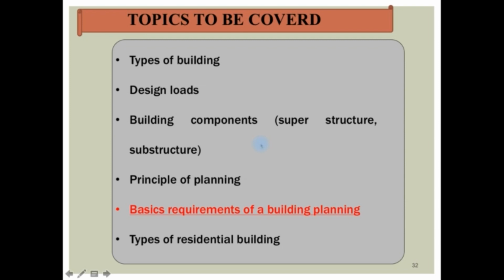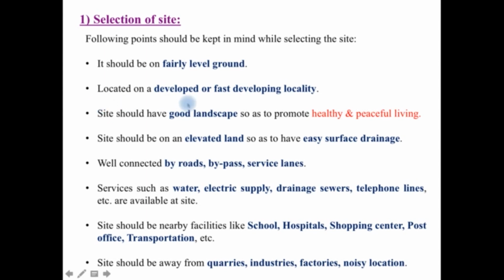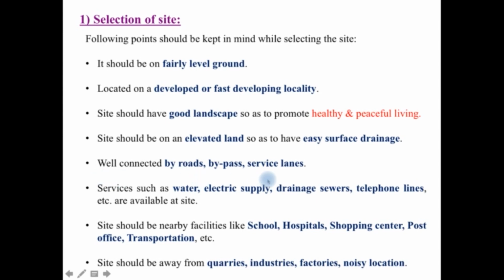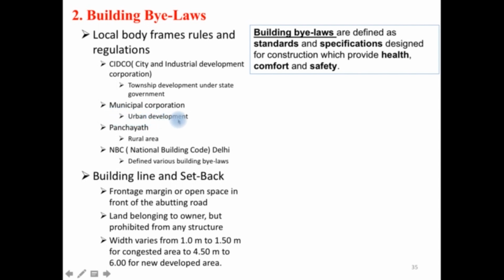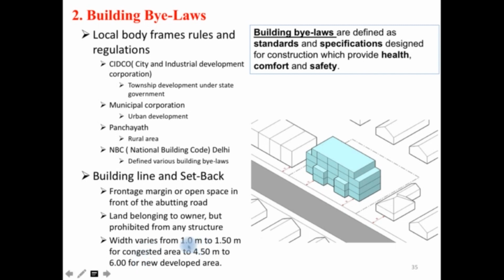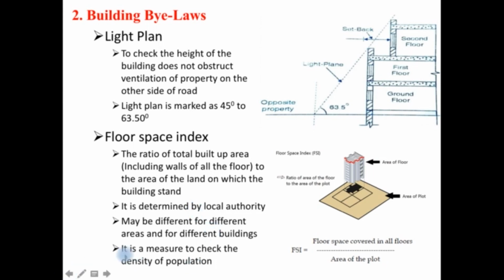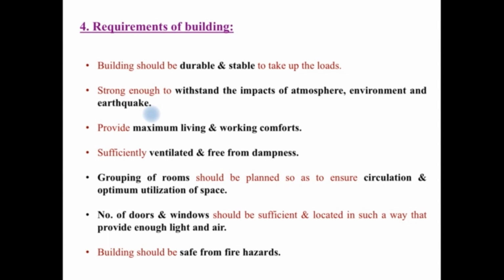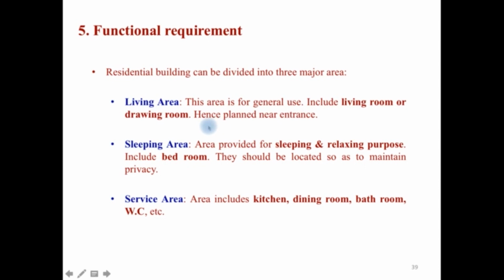Basics requirements of a building planning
This lecture is a part of course offered in UG B.Tech course at Charotar University of Science and Technology. Course code is ME145 and ME147. This courses are offered at first year Computer engineering, ciivl engineering, mechanical engineering, Electronics and communication and electrical engineering branches. The lecture intended to have learning outcome of fundamental concepts of civil engineering to all engineering branches.